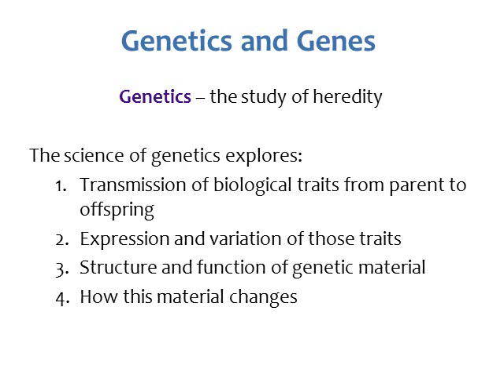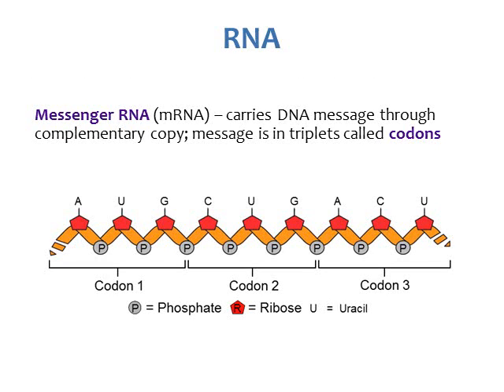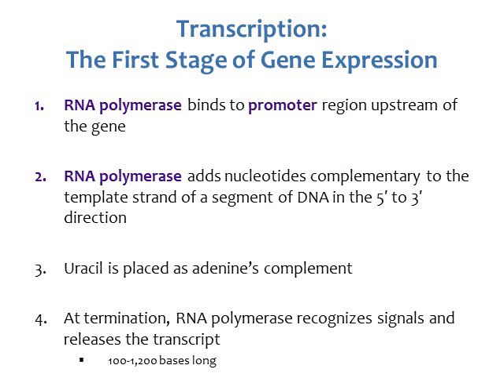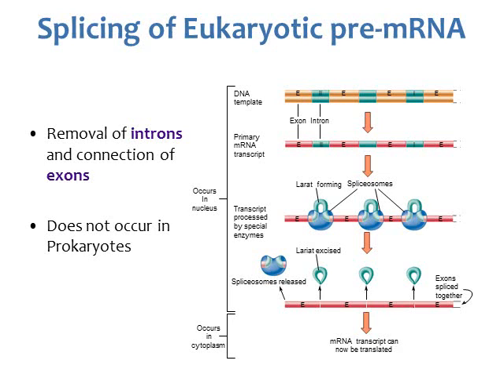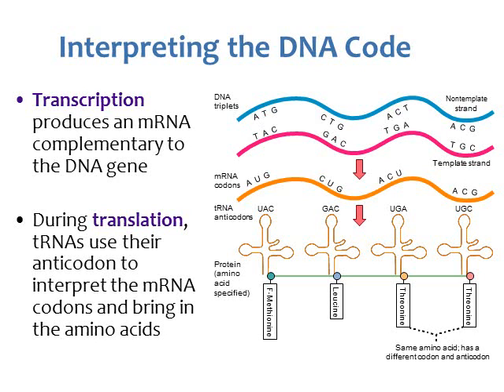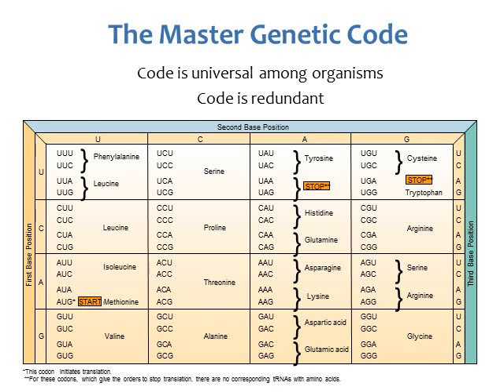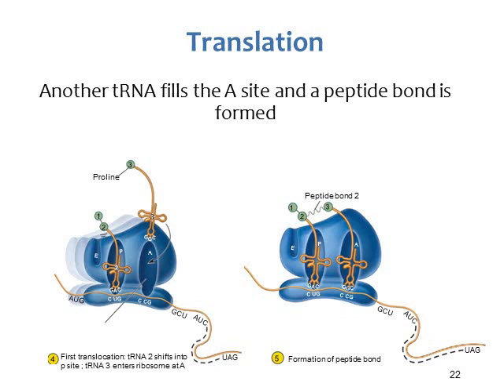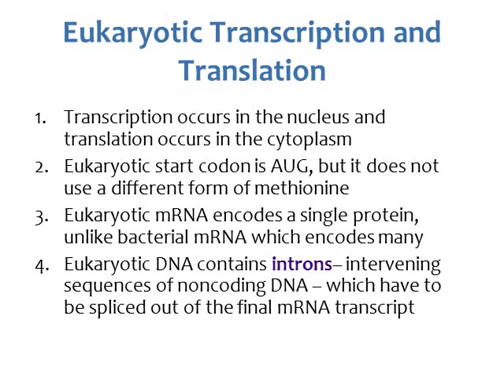BI280 Chapter 9 Microbial Genetics - Part 2 of 5